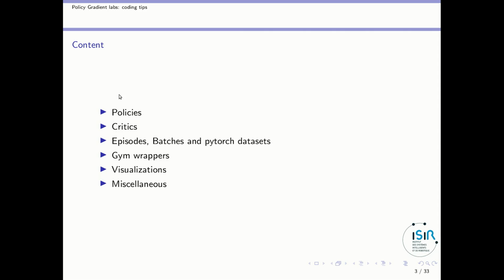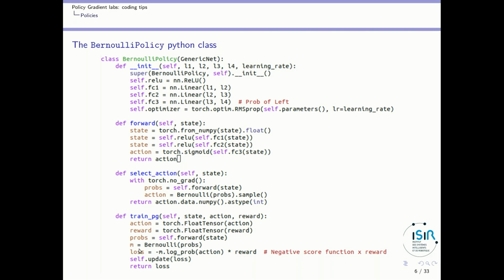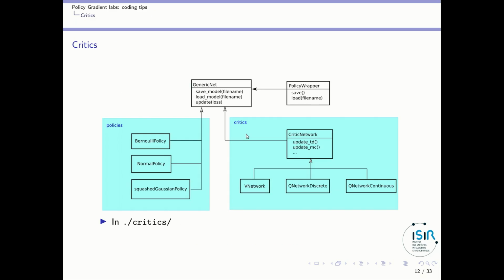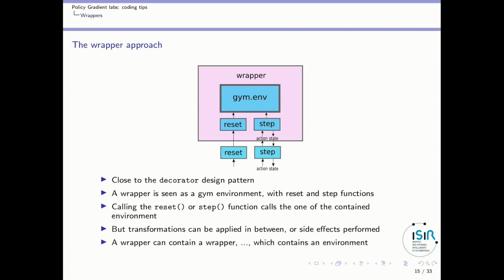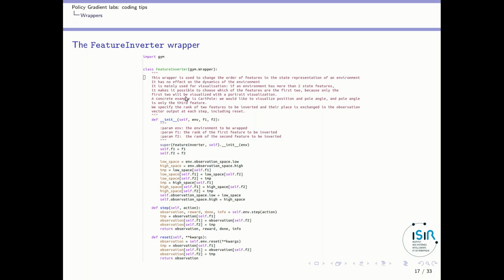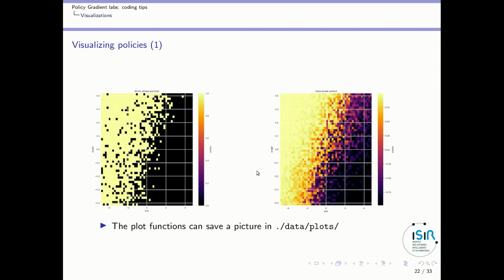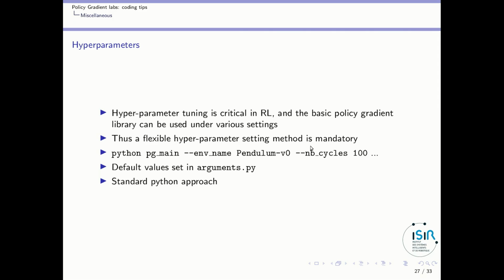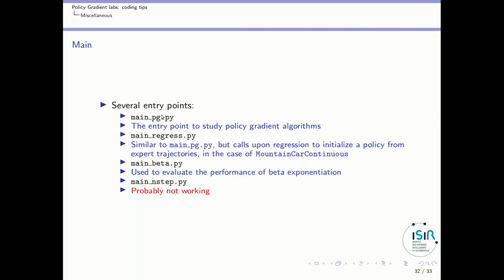Coding tips for the Basic Policy Gradient lab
In this video I'm giving an overview of my Basic Policy Gradient lab code, and explaining a few details about the code.